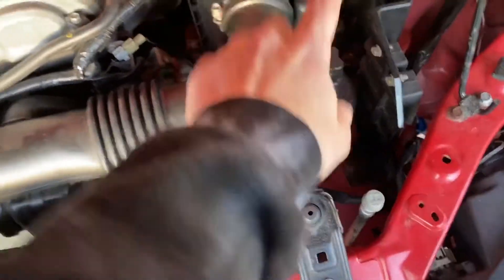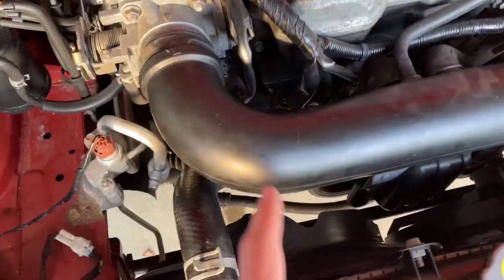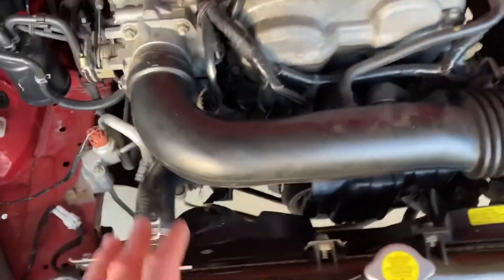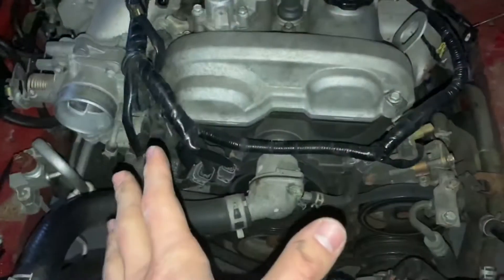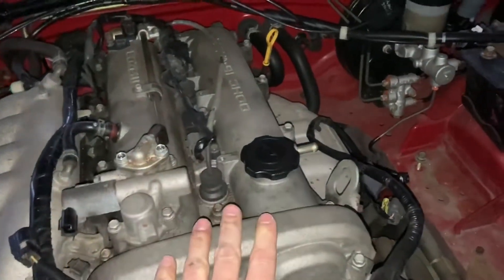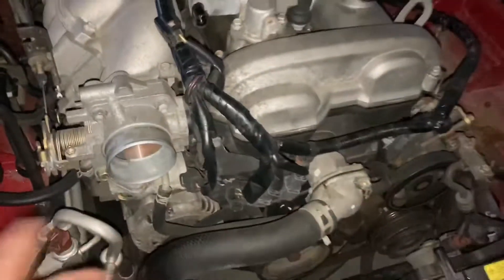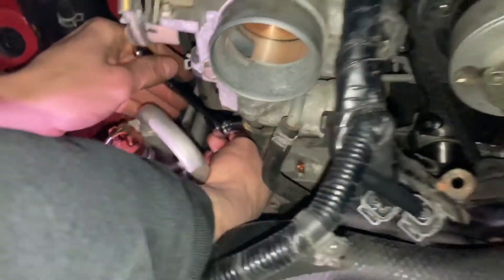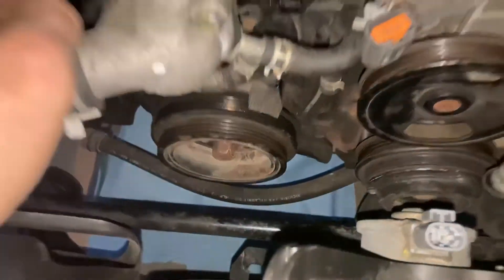Getting Started on the Engine Tear Down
Welcome to the channel and thank your for watching!
Please like an sub to help us out!
We have content on the way so bare with us. If you’re here and like our stuff please stick around there will be plenty more

In this video we start the tear down of the front of the Miata motor.